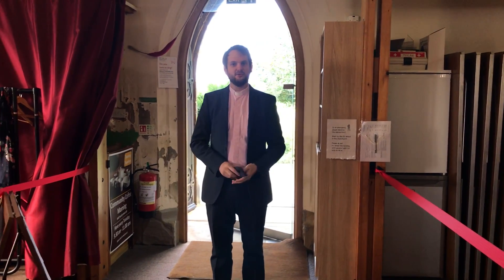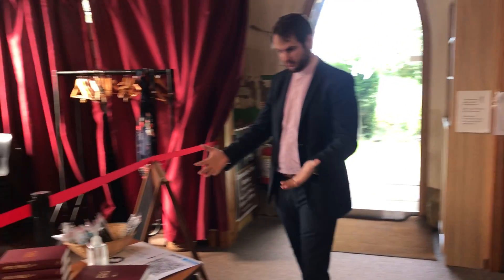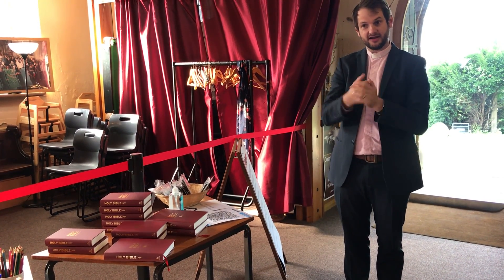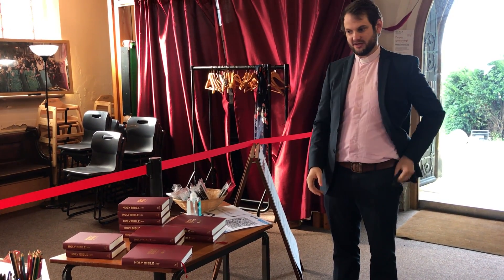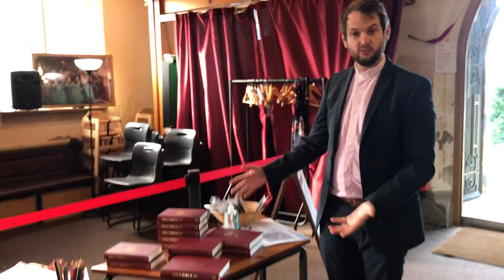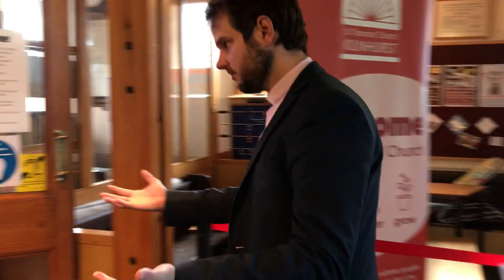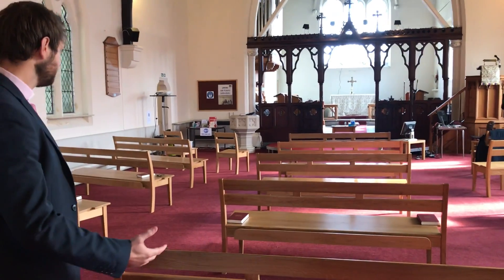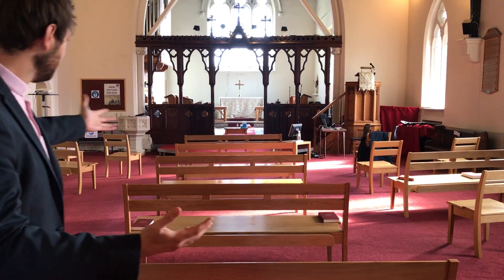Returning to Church Video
A little introduction to help you return to church